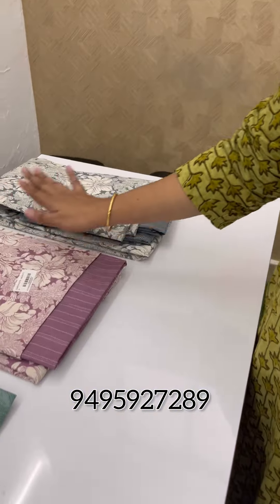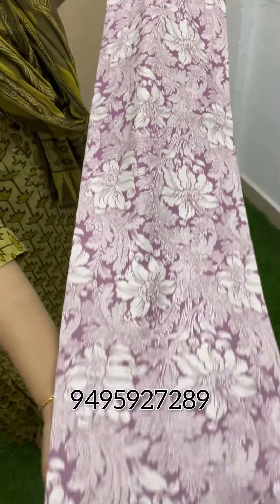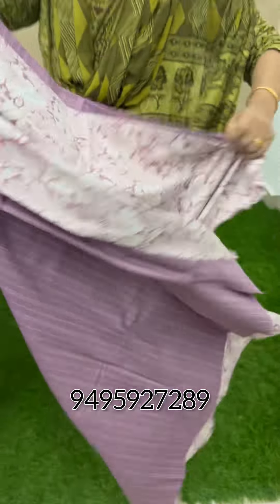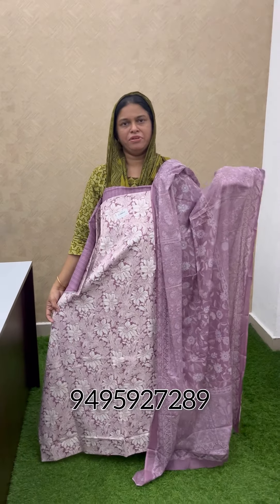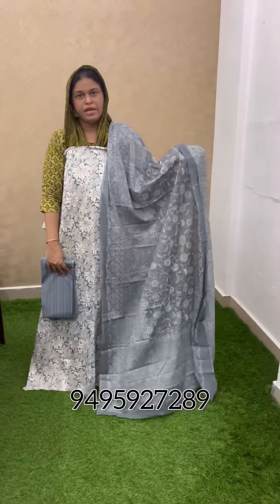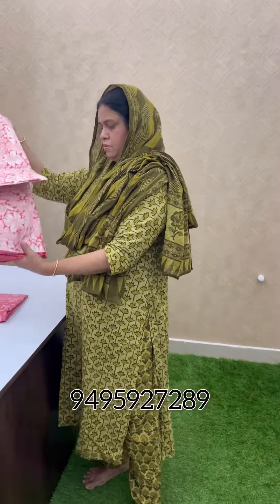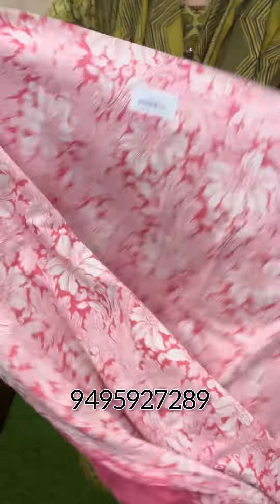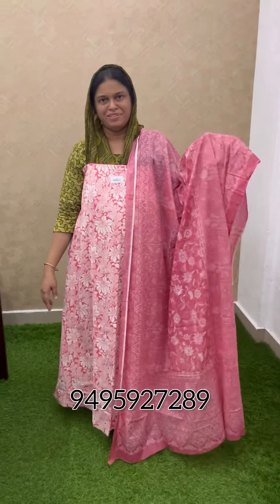July 31 2024 unstitched cotton salwar suits Rs 895 star shawl kada ernakulam